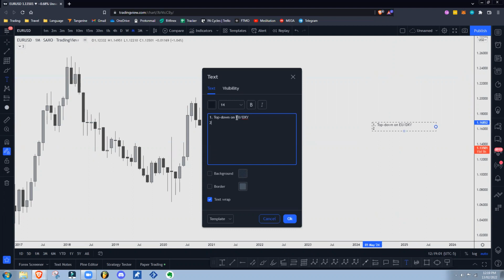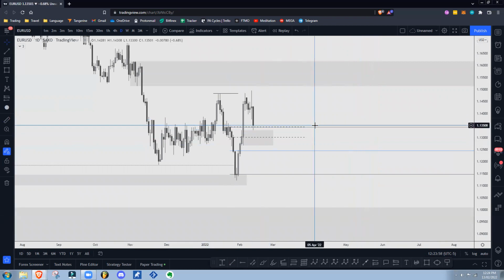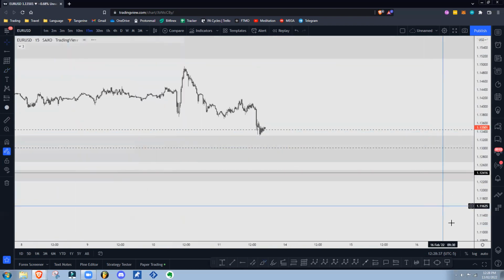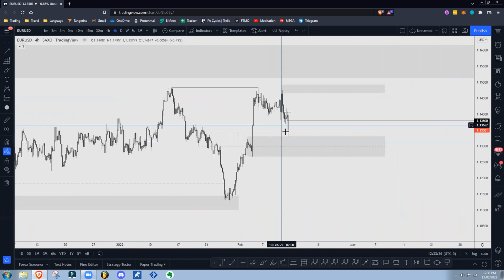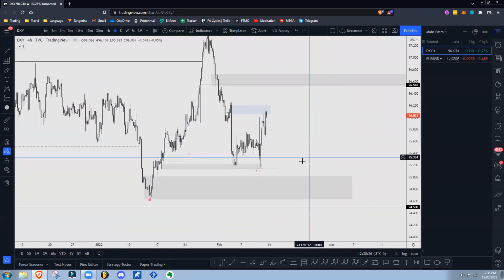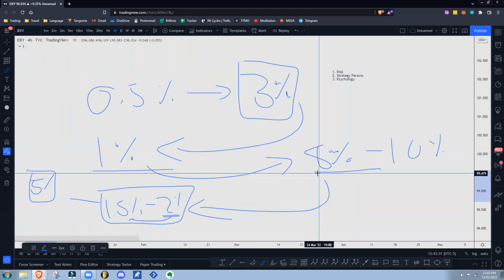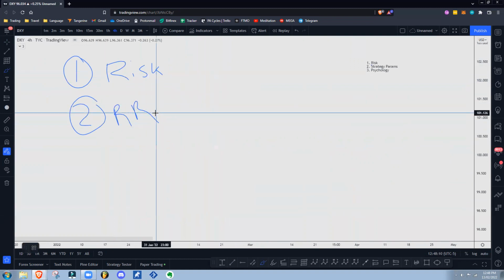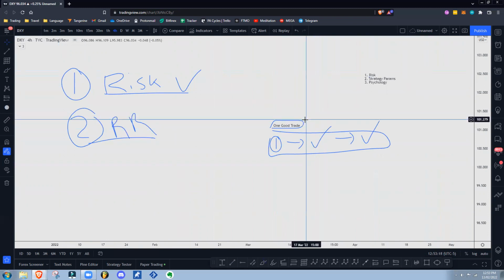EURUSD Top Down Analysis + Tips for Approaching Funding Challenge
Shout out to traders/mentors that have influenced my trading:
ICT
Chris Lori
AKFX